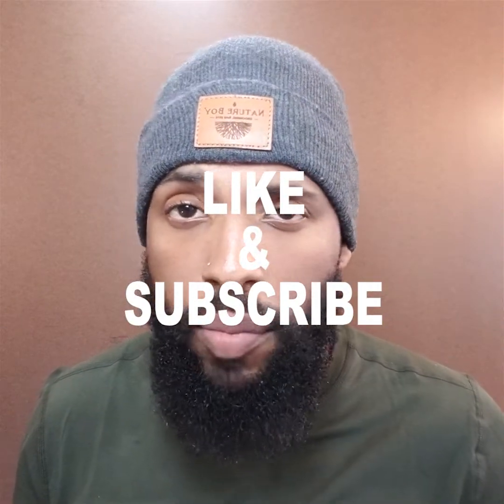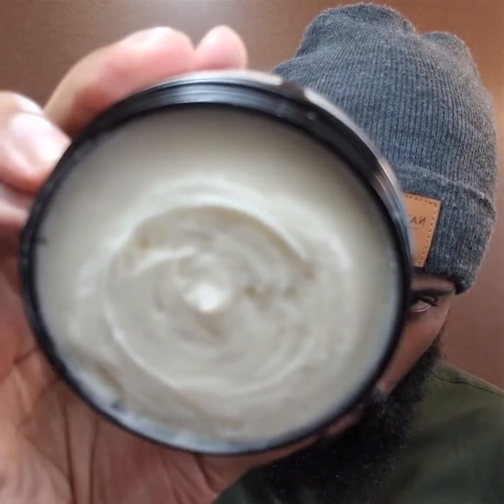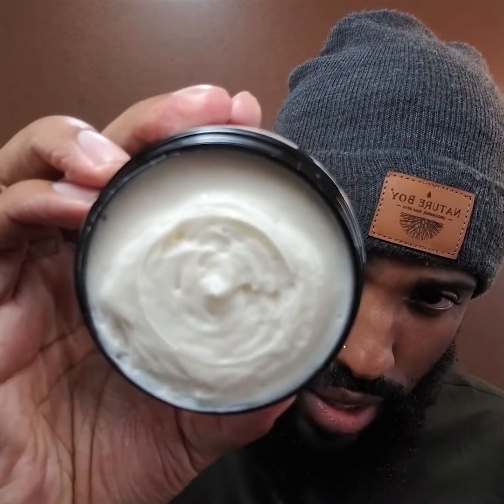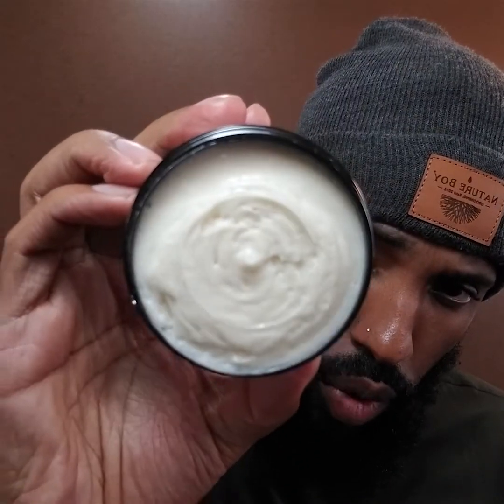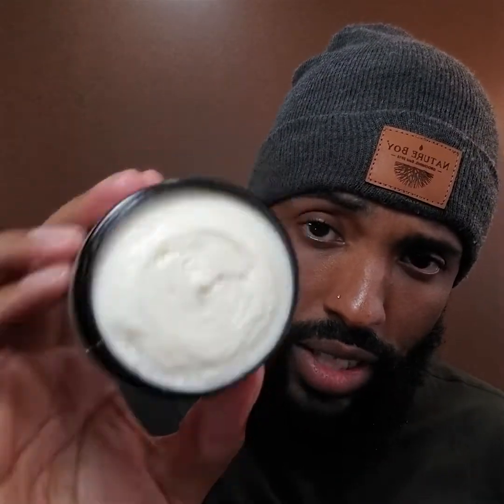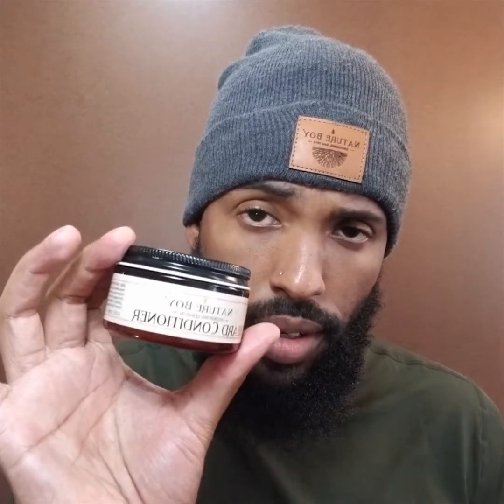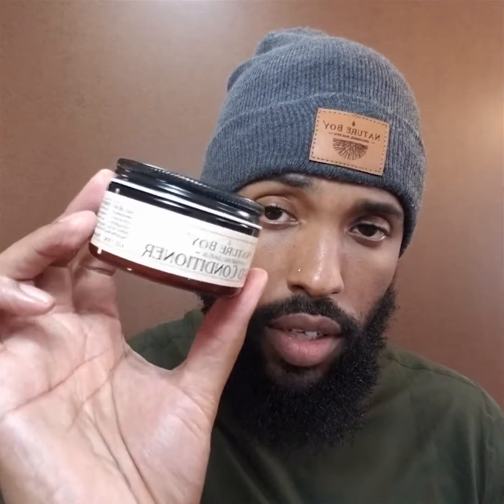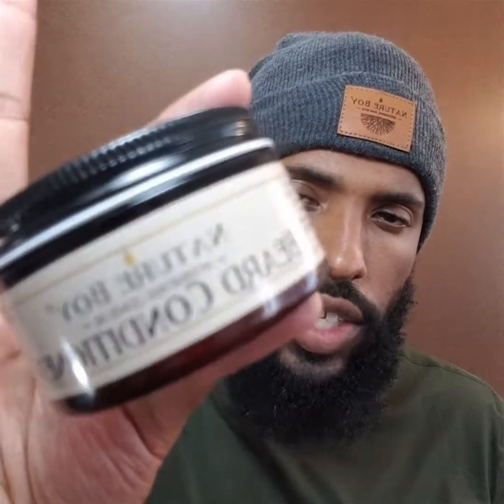Beard Conditioner vs Conditioning Beard Butter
This video breaks down the key differences between a Beard Conditioner and a Conditioning Beard Butter. Though their names are similar, they are in fact different.

Products mentioned in this video:
0:00 Intro
0:40 1st difference between a conditioner & butter
1:23 2nd difference between a conditioner & butter
2:49 Why you'd need a conditioner
4:16 What is a conditioning butter